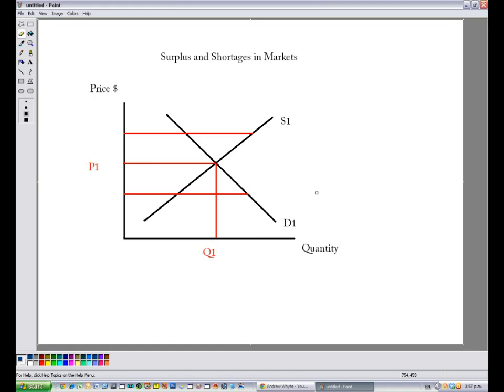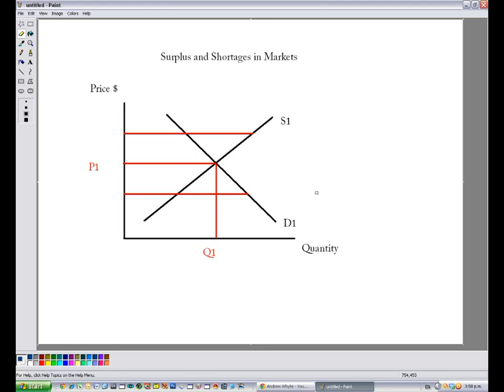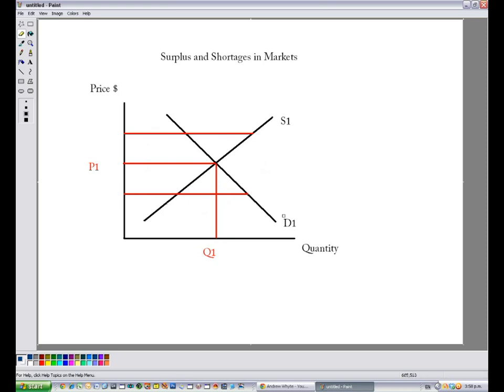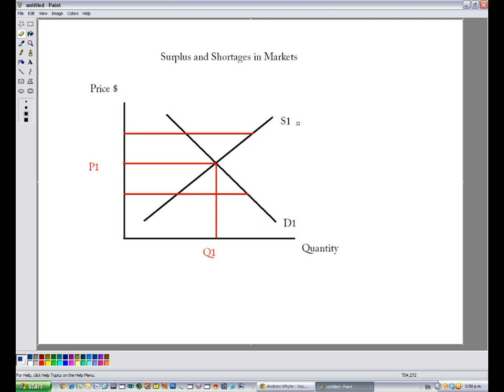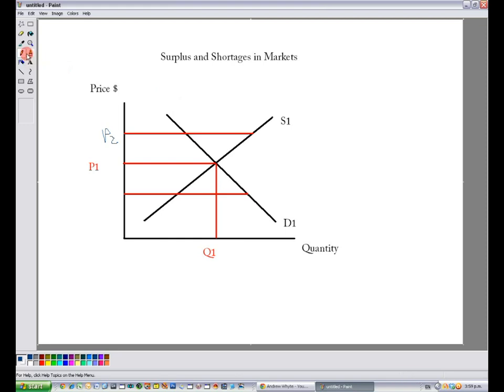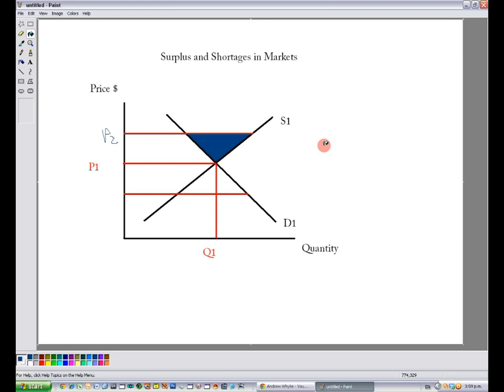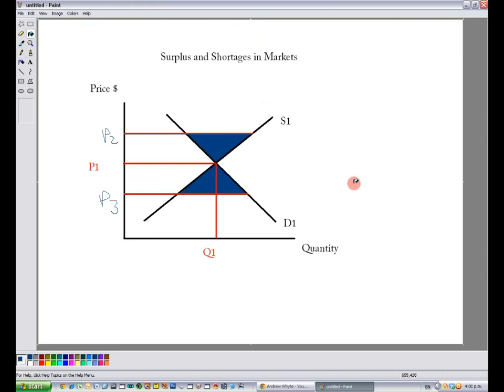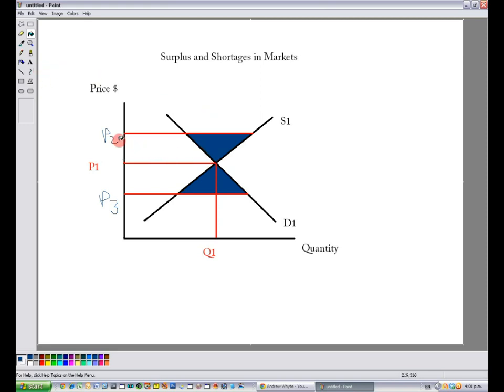Kiwi Andy explains Surplus and Shortages in Markets. Basic Economics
Andrew Whyte explains what causes a surplus or a shortage of goods or services in any given market and what it takes for a market correction to occur.